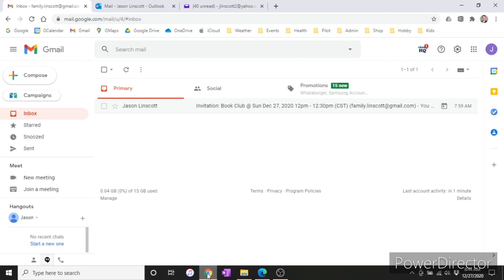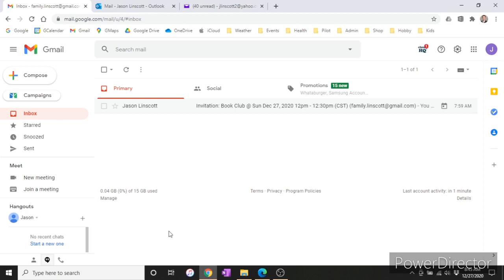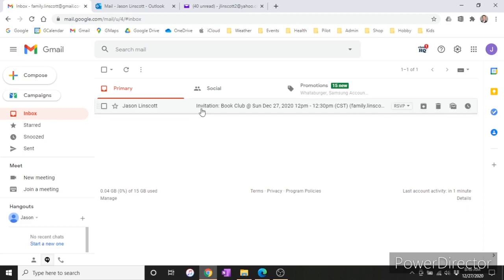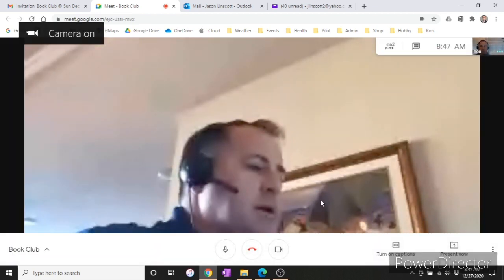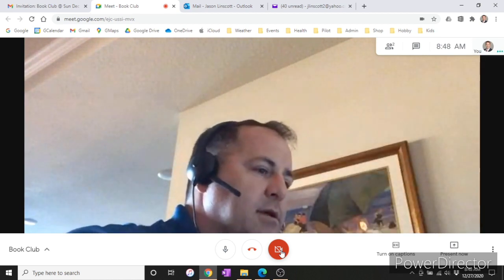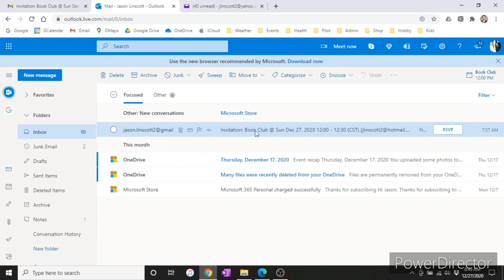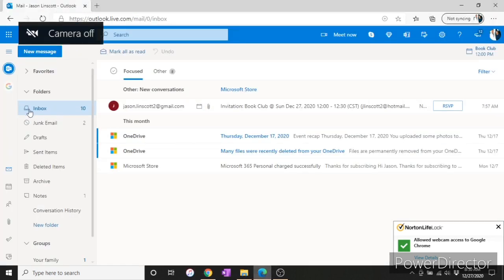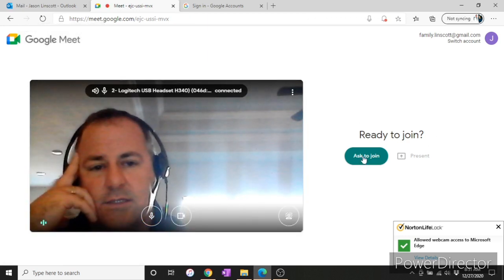Using Google Meets